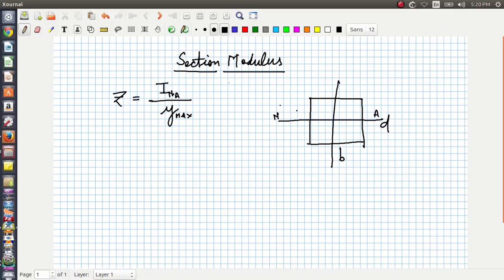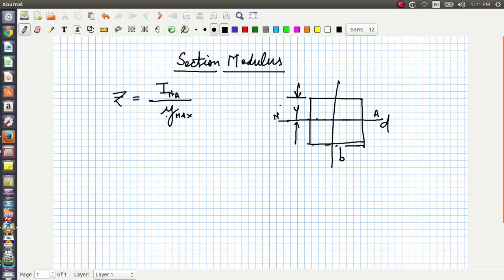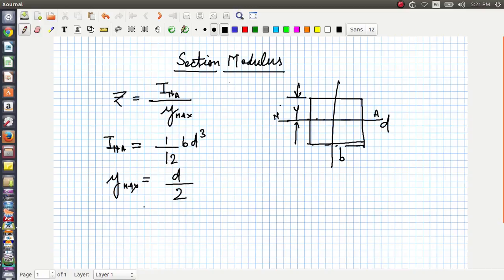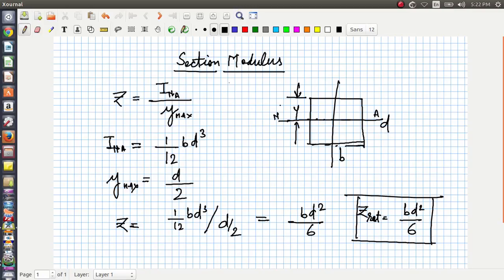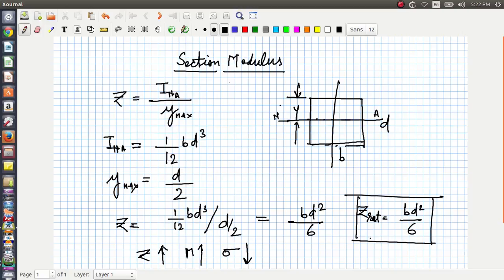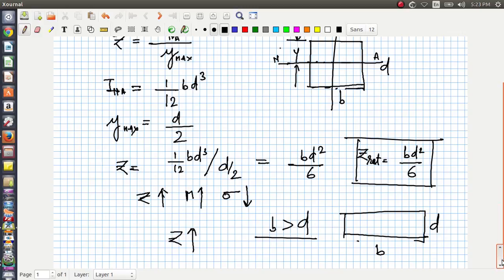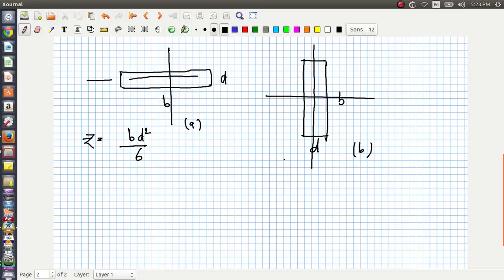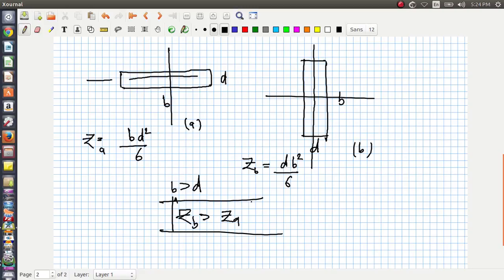Section Modulus for rectangular c/s beams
Concept of Section Modulus for beams